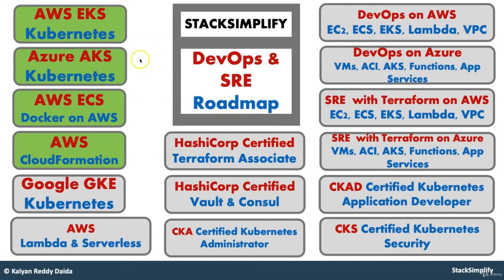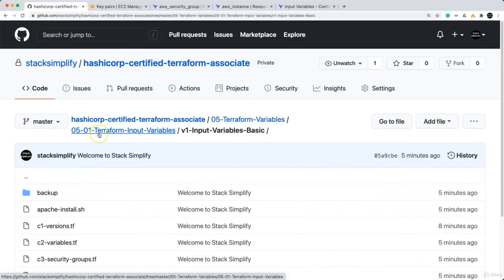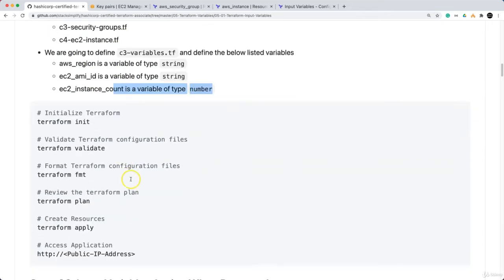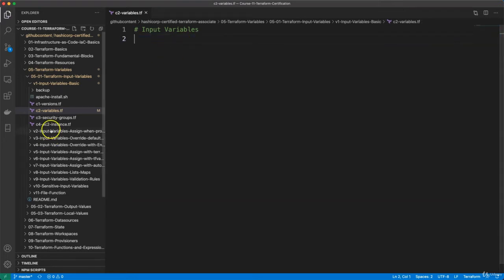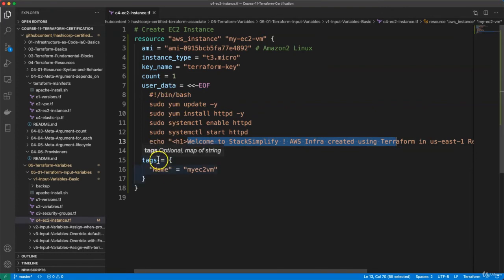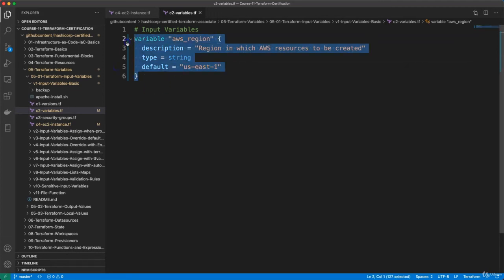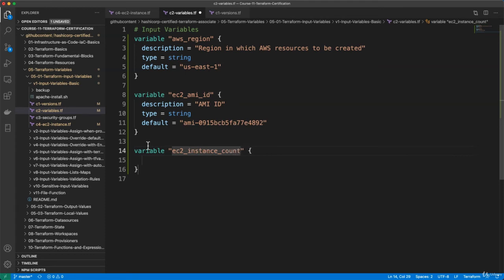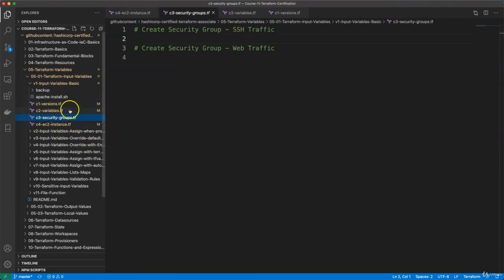43. Terraform Input Variable Basics Part 1